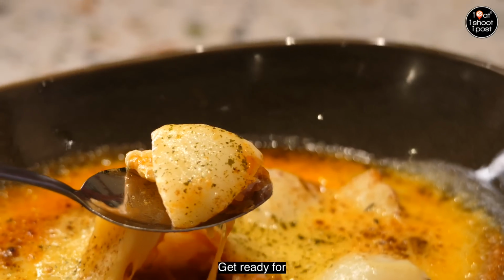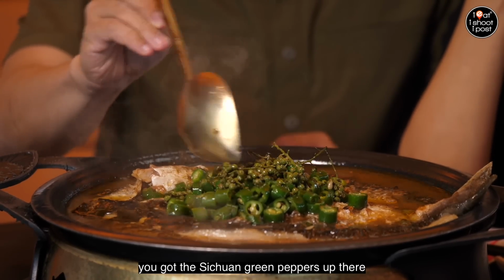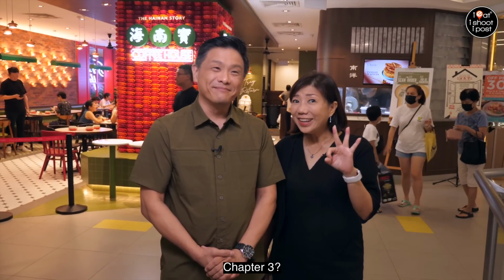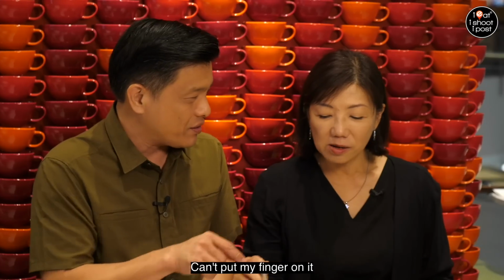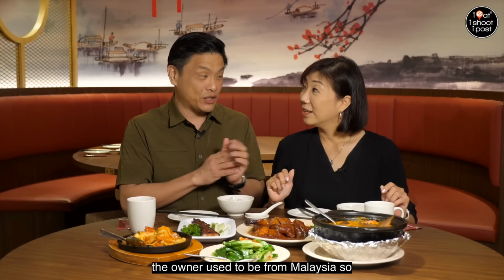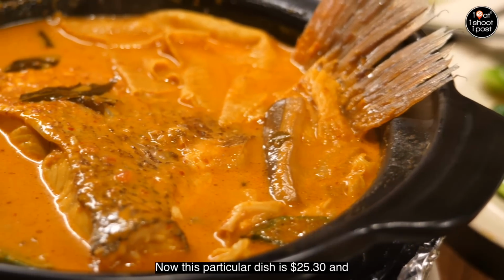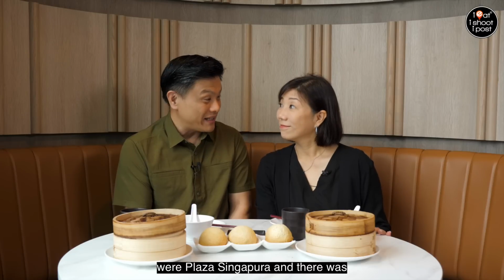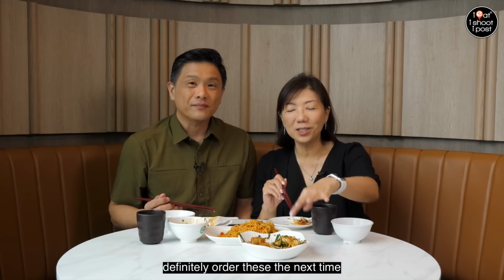Chinese Restaurant Dining Deals with Citi Gourmet Pleasures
In this next Citi Gourmet Pleasures food trail, we take you to some familiar Chinese restaurants you might have passed at the mall, but just never thought of stepping inside. So, step inside with us to see what culinary delights await your discovery!

where we also feature Chen's Mapo Tofu, who retained their Michelin Bib Gourmand title in 2023 recently!

0:00 Introduction
0:51 TANYU Grilled Fish1-for-1 BBQ Skewers
3:16 The Hainan Story: Coffee House - $5 Return Voucher
6:21 Dian Xiao Er - $10 Return Voucher
10:21 Tim Ho Wan - $5 Return Voucher

But this is not all, check out the full list of restaurants with Citi Gourmet Pleasures dining offers

Remember you can enjoy 6% cash back* on all your dining when you use your Citi Cashback card.

Happy Eating!